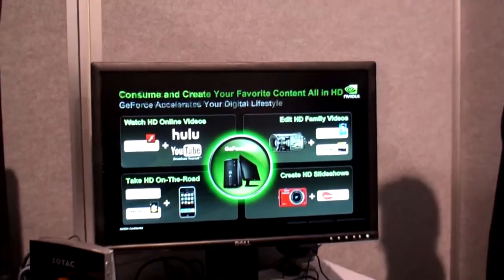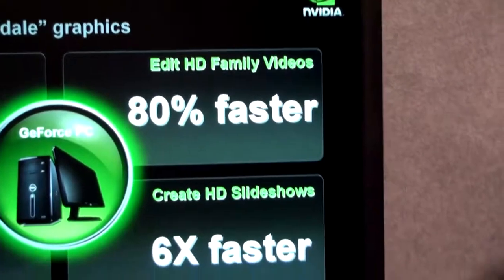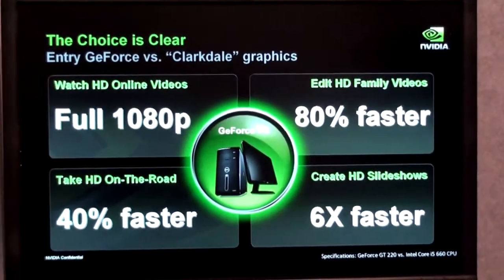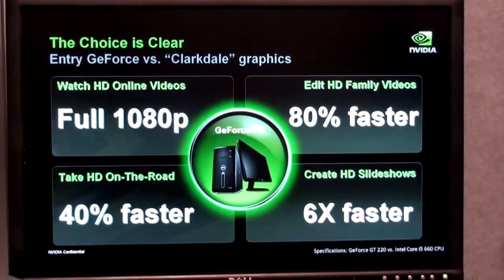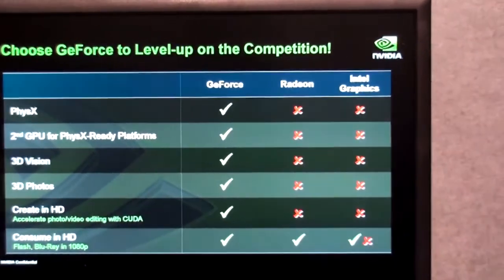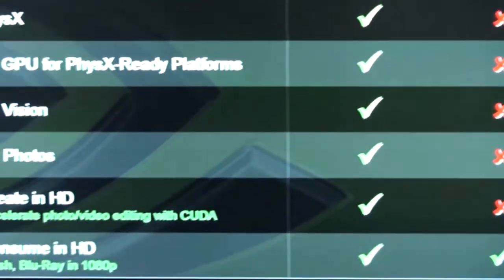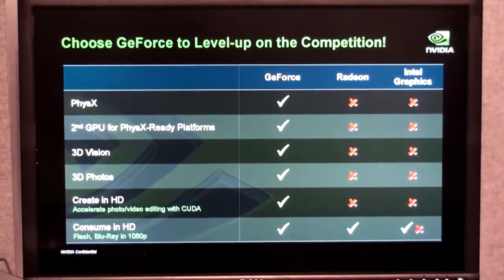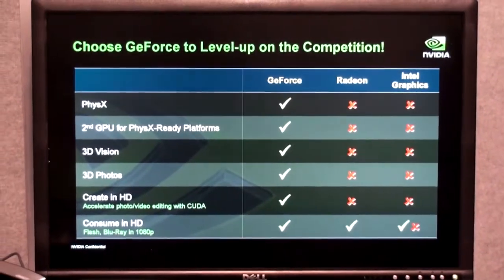NVIDIA 'ION 2' Press Briefing : Part 7/7